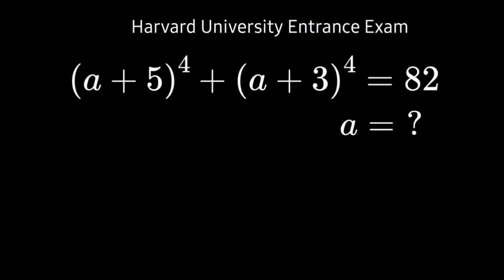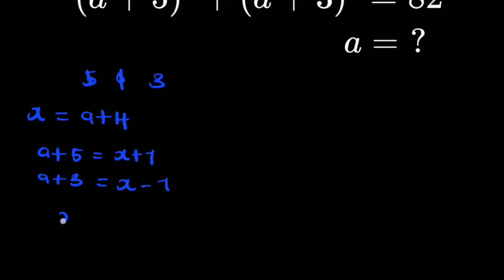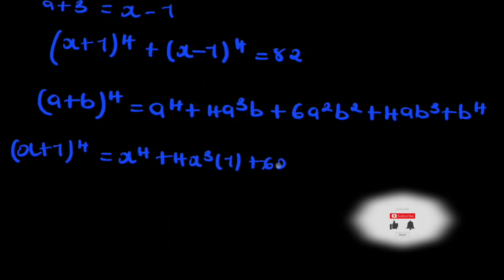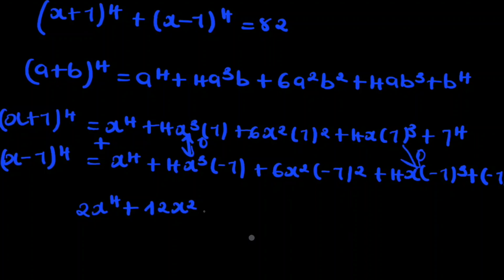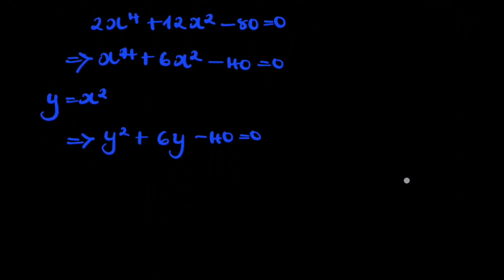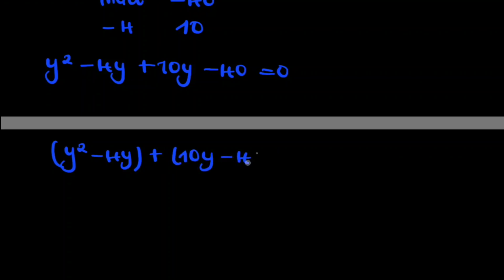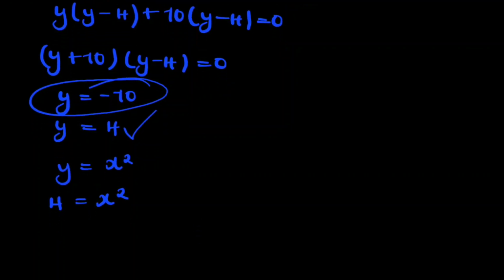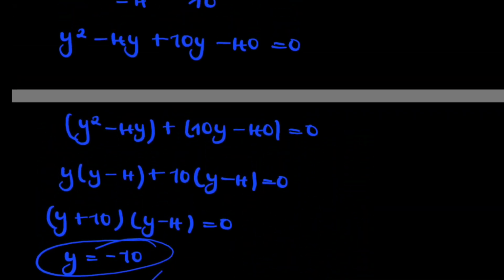​🤯 This Looks IMPOSSIBLE! Harvard Math Entrance Exam Question SOLVED!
​"Welcome to another mind-bending math challenge! In this video, we're tackling a problem straight from the Harvard University Entrance Exam that has left many scratching their heads.
​The equation is: (a + 5)⁴ + (a + 3)⁴ = 82. We need to find the value of 'a'.
​This problem might look intimidating at first glance, but with a clever substitution and a strategic approach, it becomes surprisingly elegant to solve. We'll walk through each step, explaining the techniques used to simplify this quartic equation without needing to expand large polynomials.
​Whether you're a high school student preparing for advanced math, a college student looking for a brain teaser, or just a math enthusiast who loves a good challenge, this video is for you! See if you can pause the video and solve it before I reveal the solution.